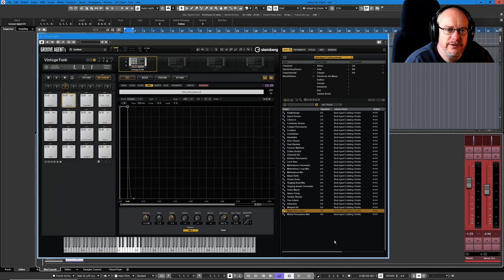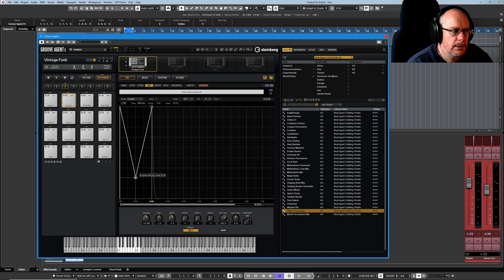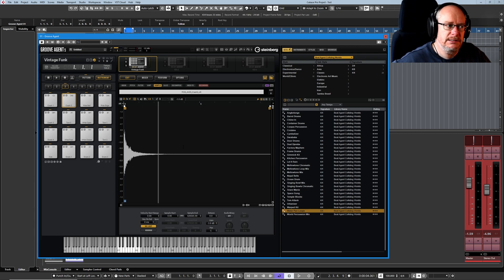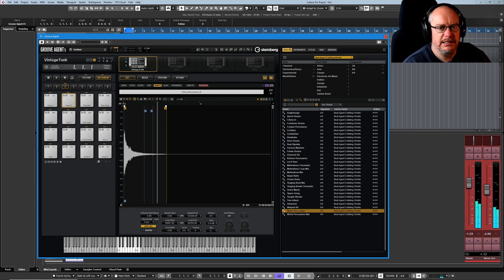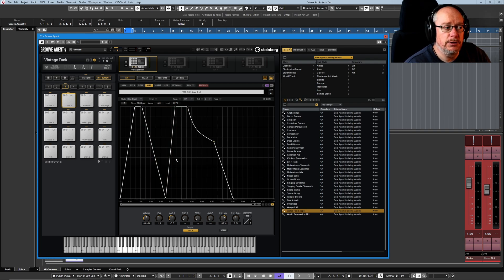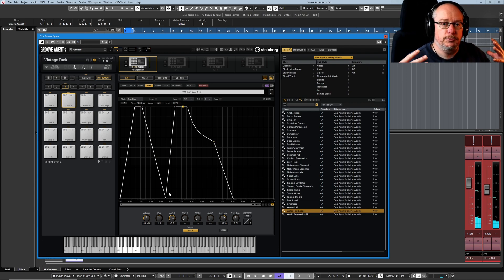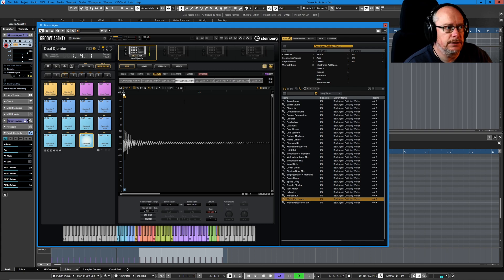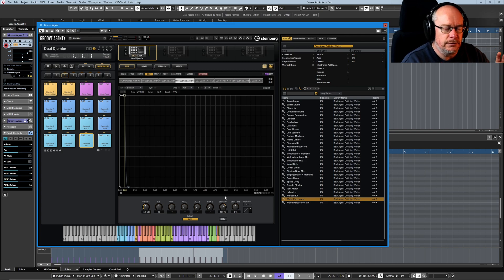Steinberg Groove Agent 5 Tutorial Ep #8 - The Amp Envelope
In this episode I describe how to apply envelopes to the amplitude of your instruments in Groove Agent.

My channel is these things:

1. A place to share my songs - via various 'Back on Track' video series - in which you'll see each song idea evolve step-by-step, with me (hopefully!) improving my song-writing skills as we go.
2. An outlet for me to discuss all things musical - including technical break-downs of software and tools that I use, as well as more wide-ranging discussions of topics that interest me.